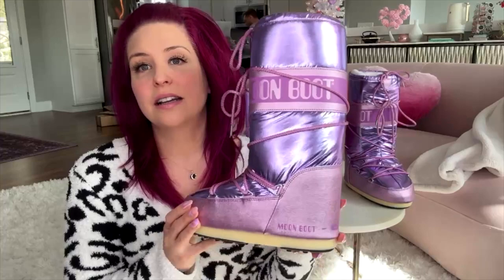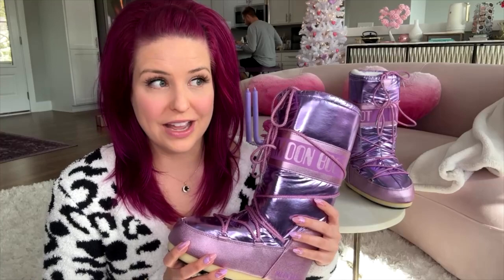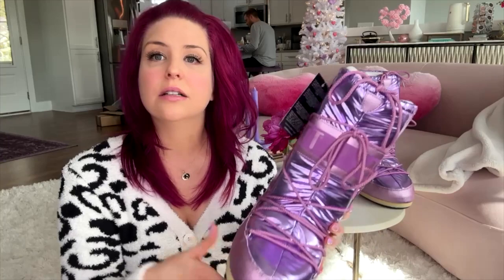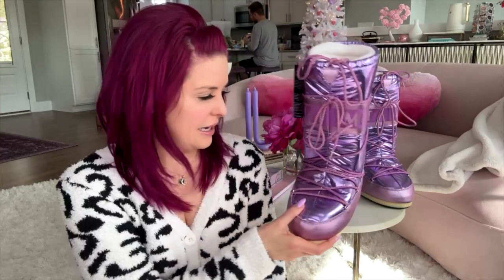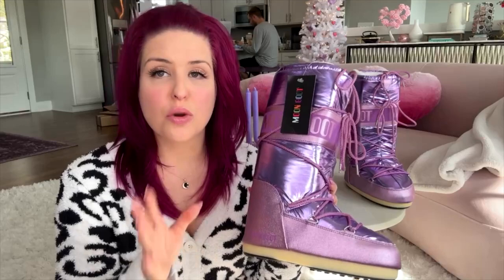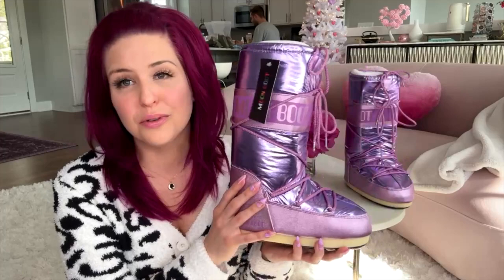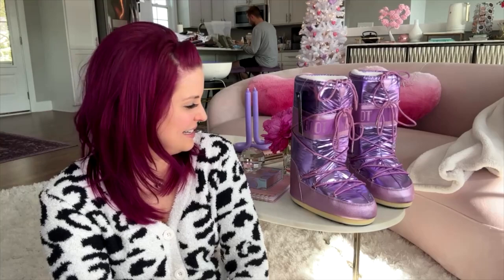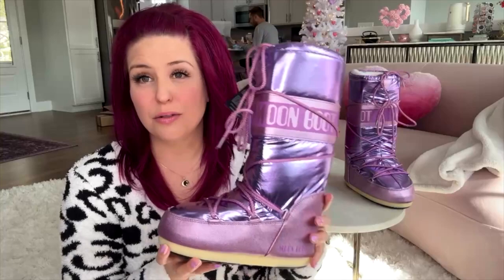Moon Boots Watch Before You Buy! Moon Boots Sizing // Purple Rose Moon Boots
OK YALL, Moon Boots sizing is super odd, but their boots are so cute for the snow. Here's what happened to me, so be aware when you purchase. 🙃

Each size covers a range of sizes. For example, this boot (size EU 35/38) could fit a US 5,6,or 7. But if you're a 7 who can sometimes wear an 8, these would not fit. I am a true 8 and this size is too small. If you're a 7 who can sometimes wear a 6 (or smaller) these would fit. The foam inside expands to your foot size, considering that your foot can fit inside to begin with :)

Be sure to check Moon Boots official site + read / listen to others' reviews.

I'll have another review explaining the sizing as I learn more next!

Also, patiently awaiting my boots to show up today. A day late... so finger crossed. XO, Ashley.